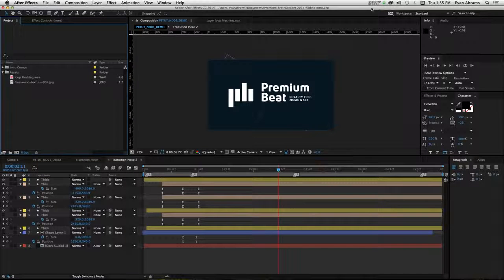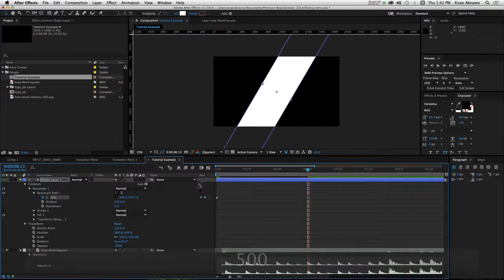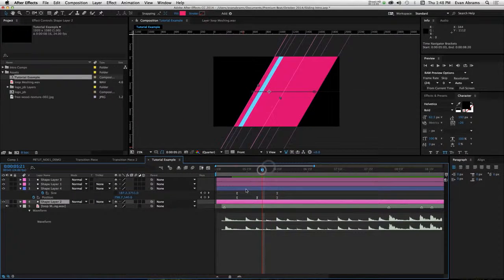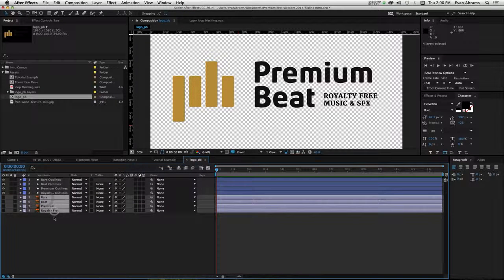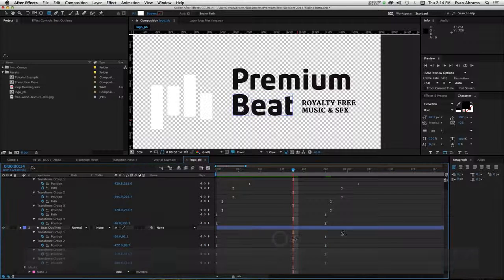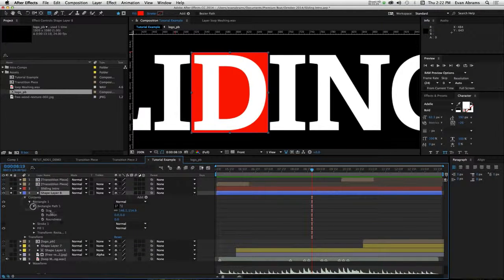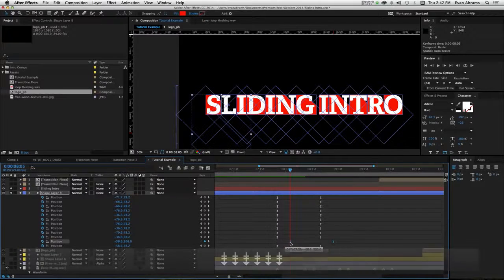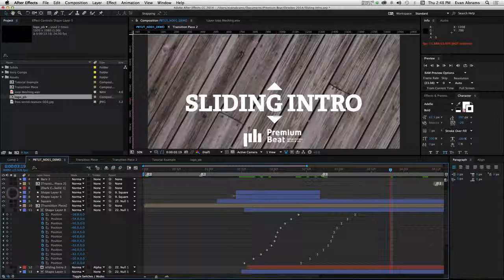After Effects Video Tutorial Sliding Intro